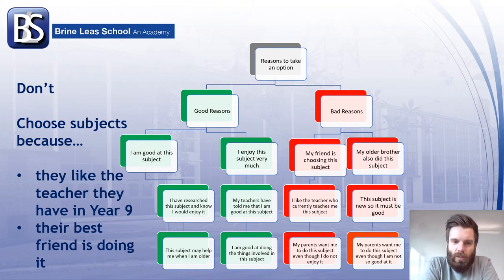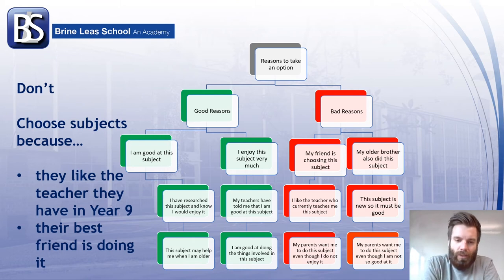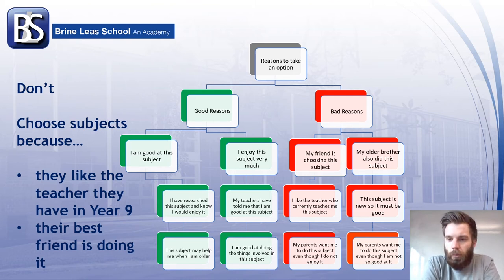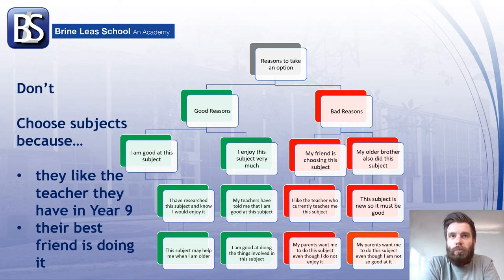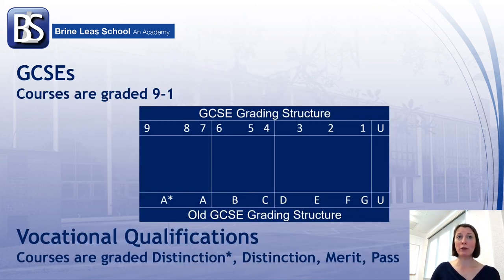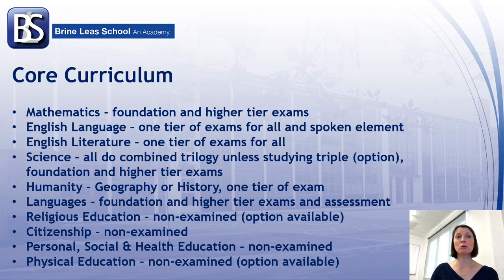Year 9 Options Event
Brine Leas School information video